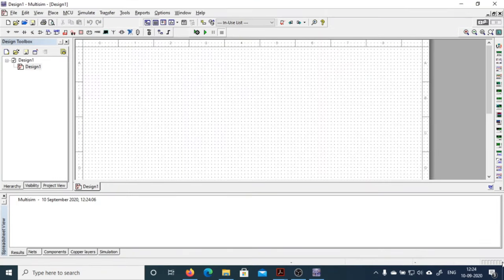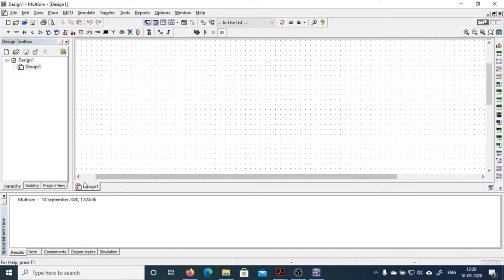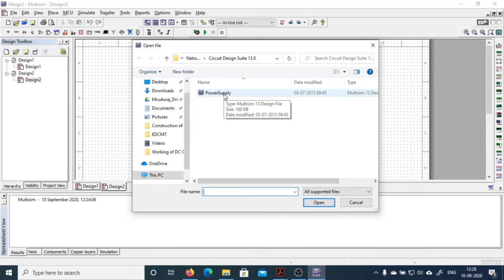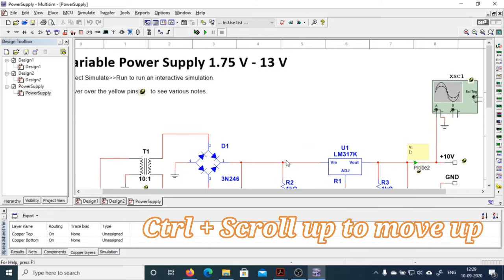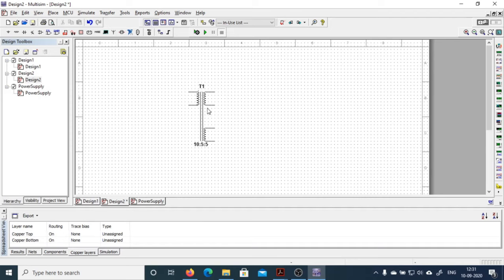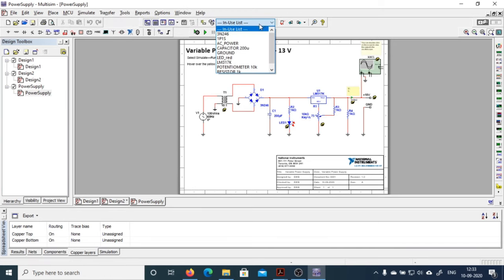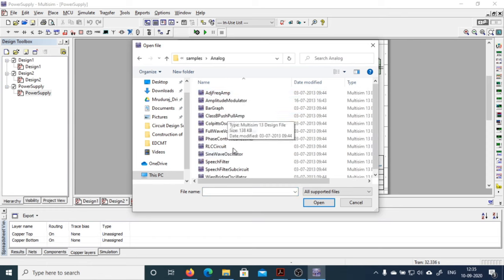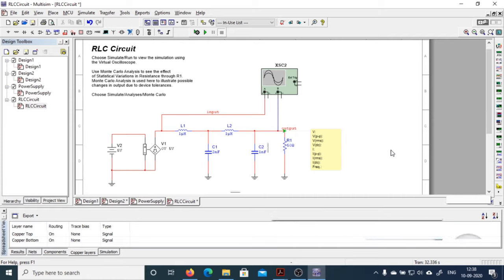Introduction to Multisim | how to use multisim | Multisim Tutorials | Mruduraj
Introduction to multisim or how to use multisim is first video of Multisim tutorials. This video contains introduction about different section of multisim. The different sections are View bar, Menu bar, Standard tool bar, component bar, Instrument tool bar, scroll and zoom, spreadsheet view, Active circuit tab, status bar. These different sections are explained in introduction to multisim video. How to open file, how to open demo files are explained in introduction to multisim video. The shortcut used to zoom in and zoom out is also explained in introduction to multisim video.